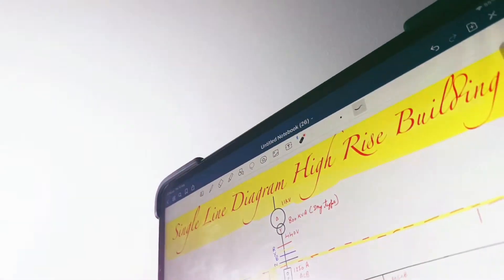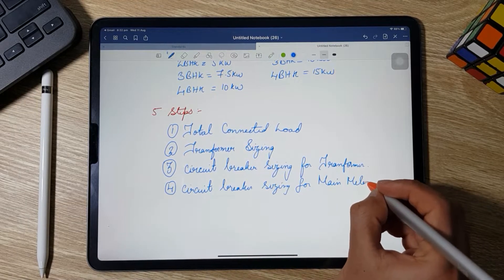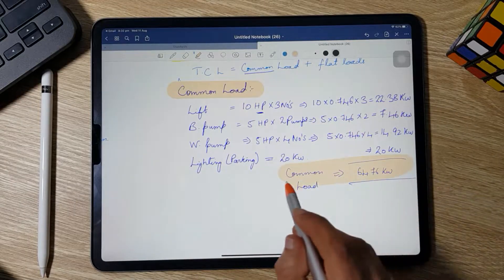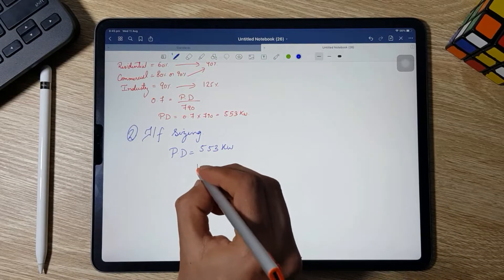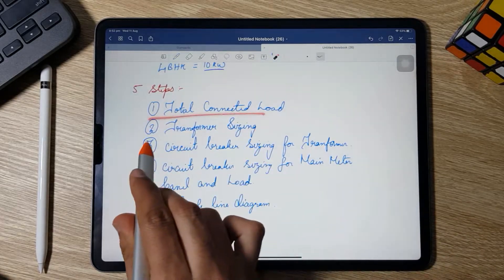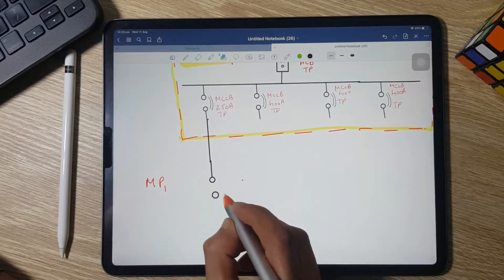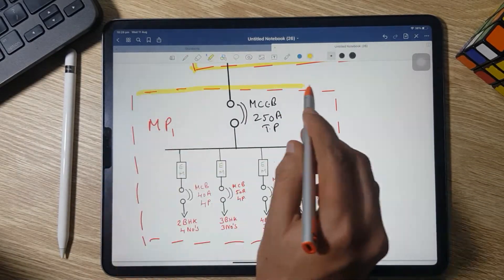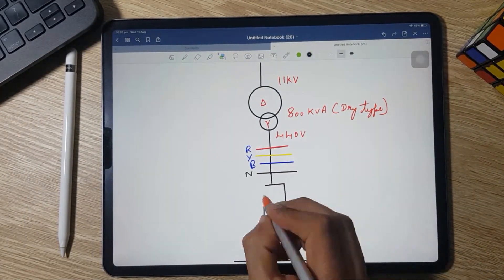Electrical Designing of High Rise Building G+10 | Electrical Design Course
Hey guys!  Welcome back to the new video of electrical infinity.

In this video, I attempt to explain the electrical design of high rise building G plus 10
It consists of 5 steps
1. Calculation of total connected load
2. Transformer sizing
3. Circuit breaker selection for transformer
4. Circuit breaker selection for main meter panel and flat load
5. Drawing of Single Line Diagram

Electrical Infinity